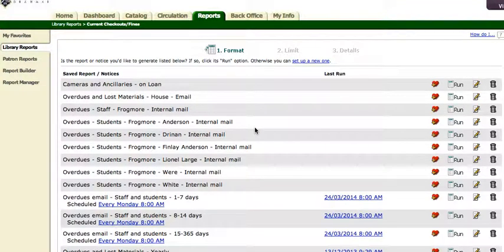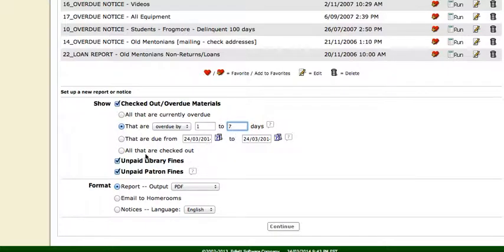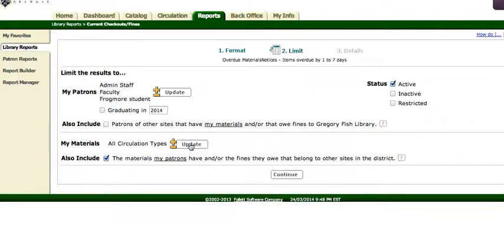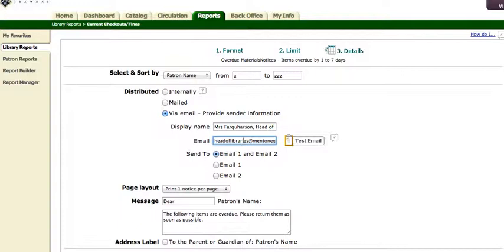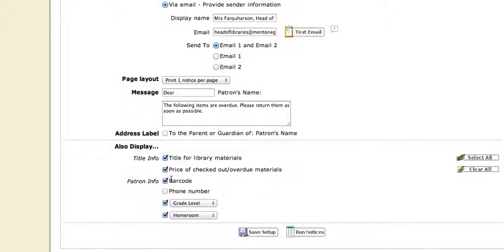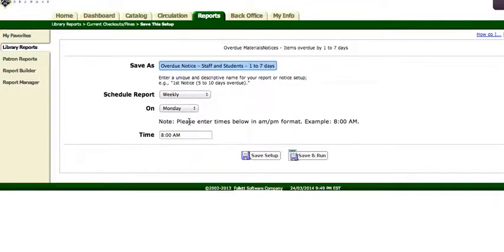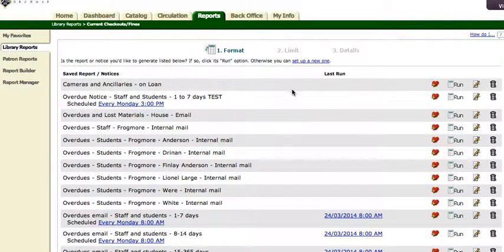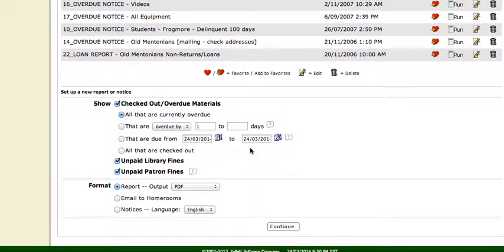Creating an Overdue notice from scratch